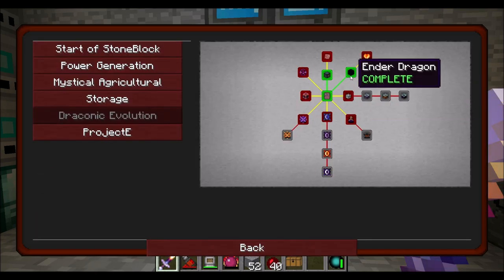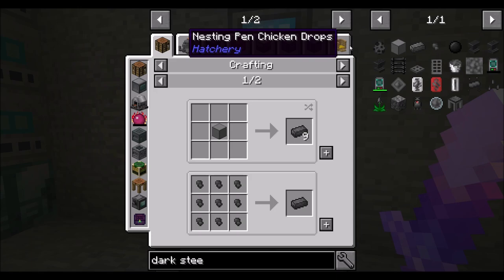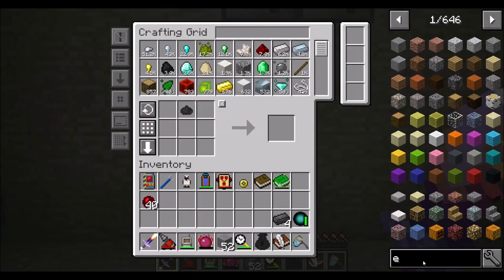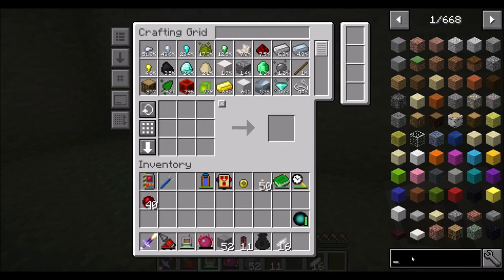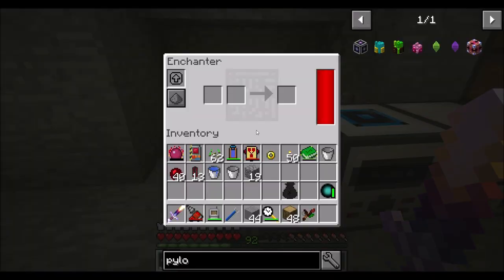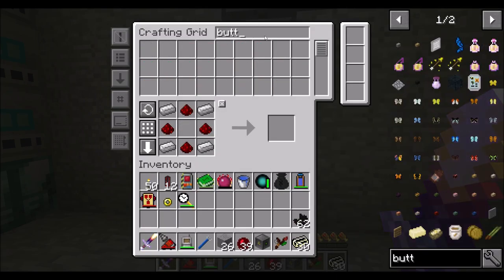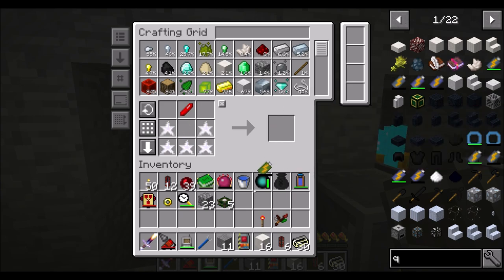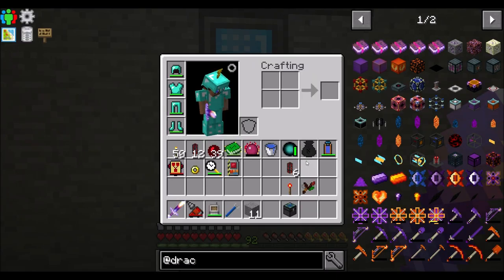Stoneblock Ep22 Alchemical Beginnings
Shhhhh don't tell Pahimar!